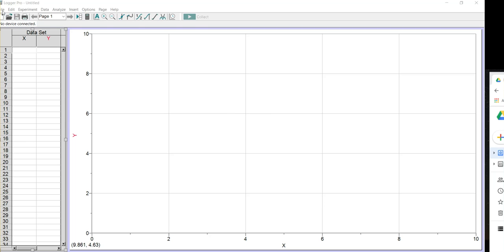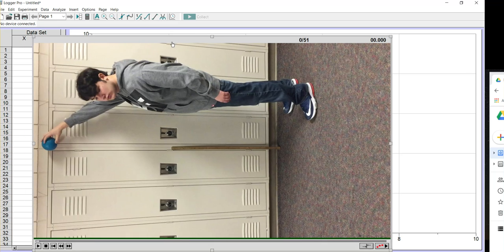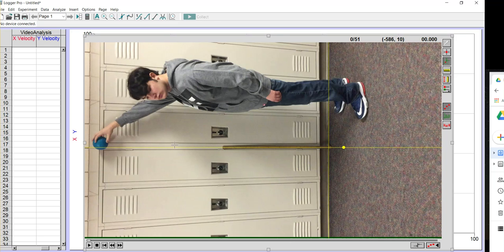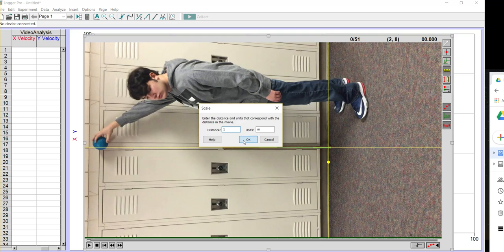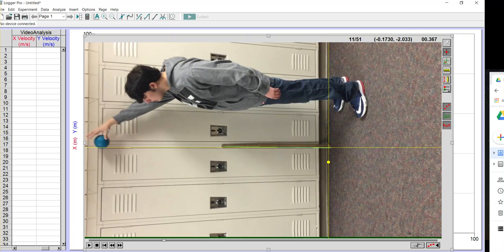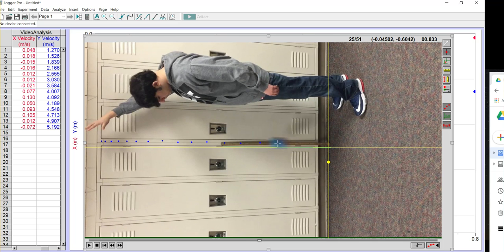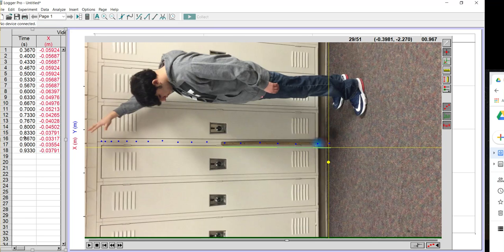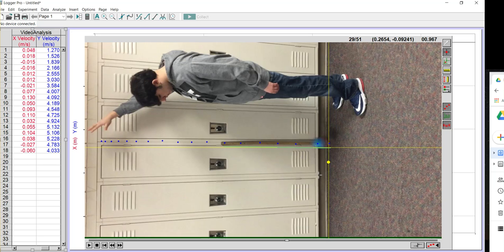Falling Object 1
CP Phy Sci 2/24/19